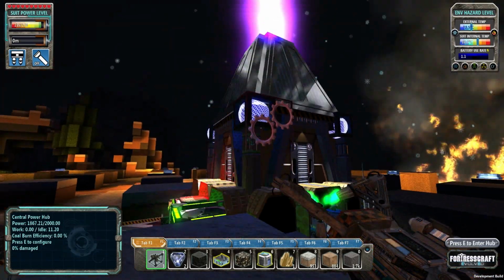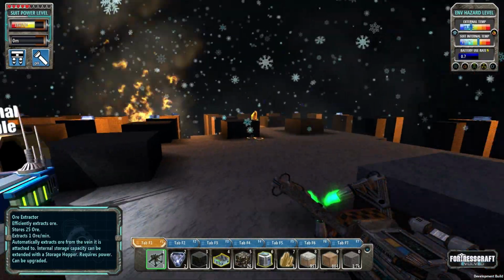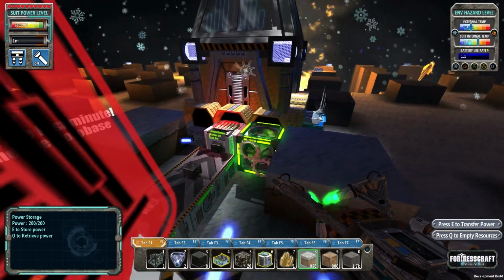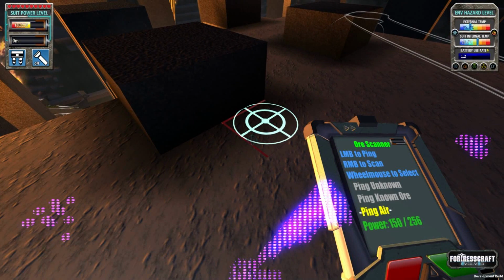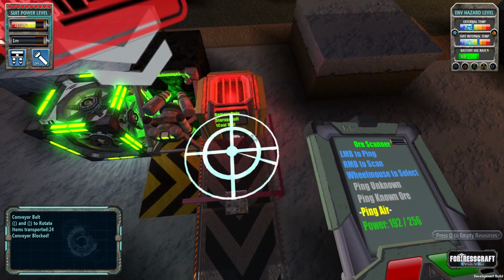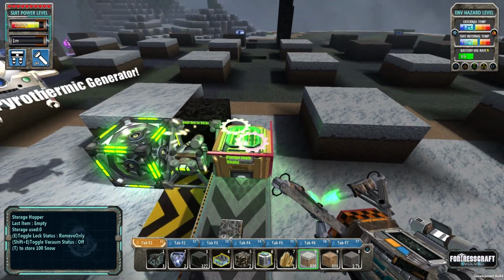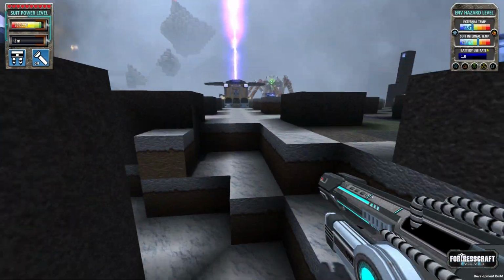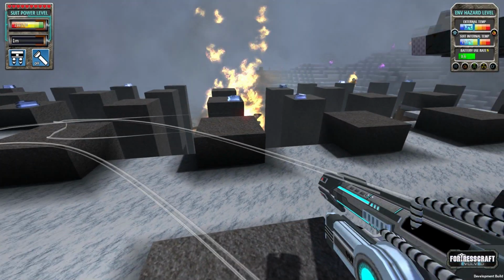FortressCraft Evolved - EP 1 The Basics and Base Design